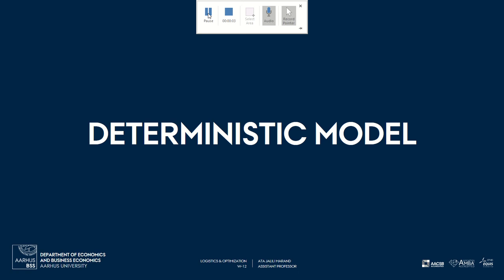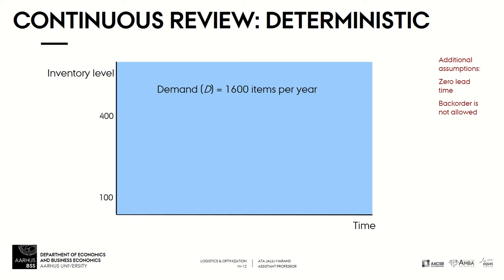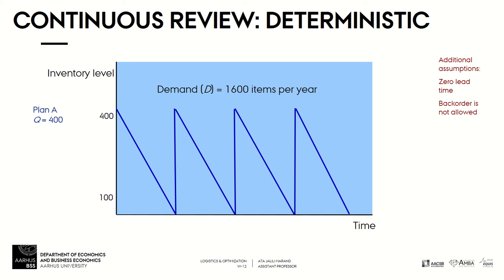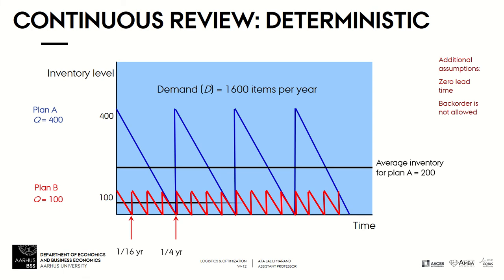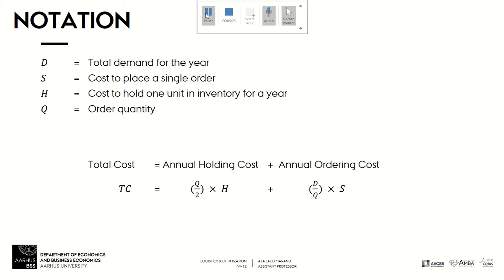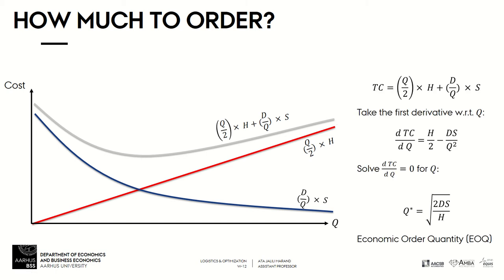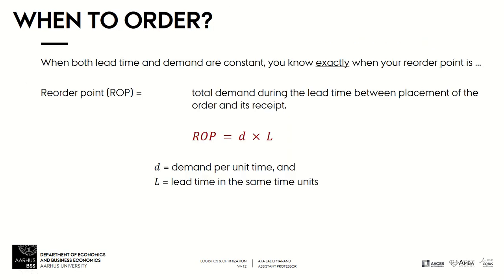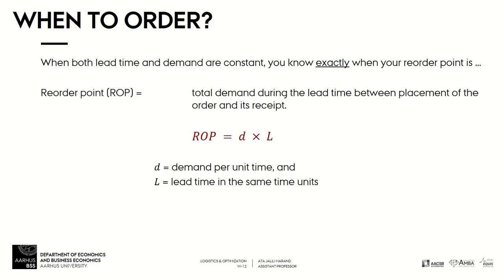LO_Deterministic Model